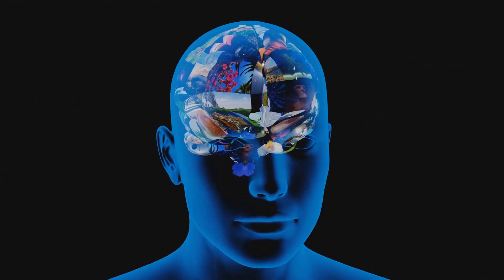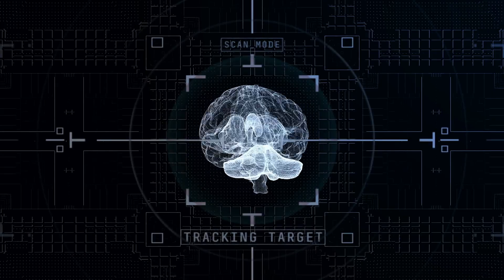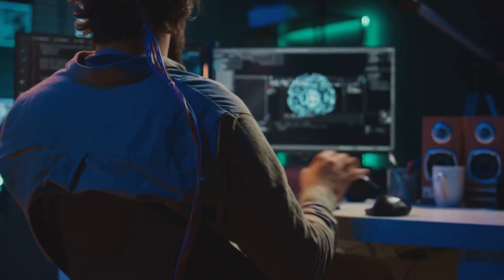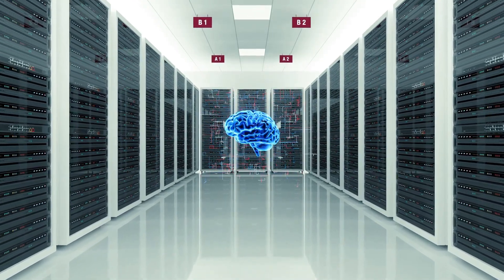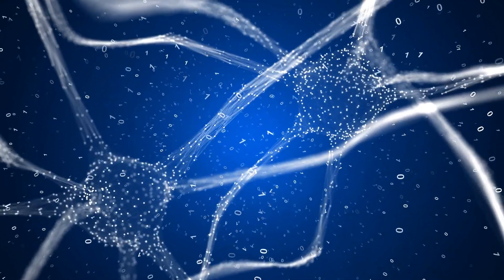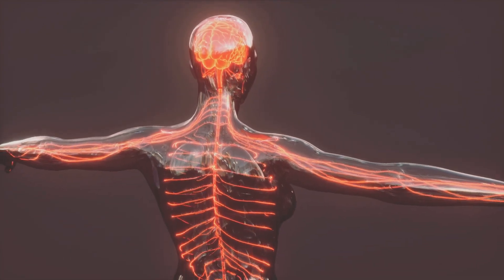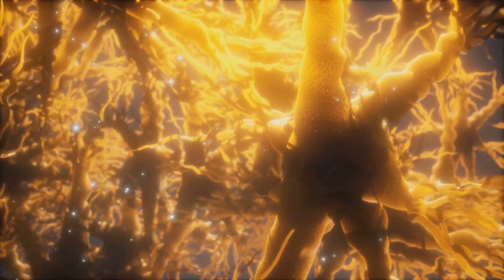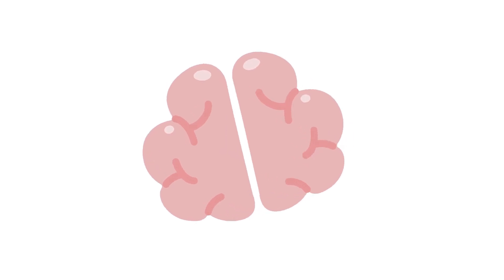15 Mind Blowing Facts About the Human Brain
The human brain is an extraordinary organ, often considered the most complex structure in the body and the universe. Weighing around 3 pounds (1.4 kg), it contains roughly 86 billion neurons and trillions of synapses, making it capable of processing vast amounts of information. Here are some of the brain's most remarkable features:

1. Processing Power
The brain processes information from all five senses in real-time, helping us navigate the world. It has incredible parallel processing capabilities, managing both conscious and automatic functions like breathing, thinking, and moving.

2. Neuroplasticity
The brain’s ability to reorganize itself by forming new connections and creating new neurons, especially in response to learning or injury, is called neuroplasticity. This makes the brain adaptable, allowing for learning, memory, and recovery.

3. Memory Storage
The brain stores vast amounts of data, from facts to emotional experiences. The hippocampus is key in forming new memories, and the brain’s memory capacity is thought to be nearly limitless, although it can be affected by various factors like aging or interference.

4. Consciousness and Self-Awareness
The brain is the center of consciousness—the ability to be aware of oneself and the world. This self-awareness allows for complex behaviors like empathy, morality, and decision-making. However, the precise mechanisms of consciousness remain a mystery.

5. Emotions and Decision-Making
Emotions are processed by the amygdala, while the prefrontal cortex helps us make decisions, control impulses, and plan for the future. This interplay between emotional and rational thinking drives our behavior and relationships.

6. Creativity and Innovation
The brain is highly capable of creativity, thanks to the frontal lobes, which help with abstract thinking and problem-solving. This ability to make novel connections fuels human creativity in art, science, and technology.

7. Sensory Integration
The brain integrates information from our senses to create a unified perception of reality, allowing us to react to changes in our environment quickly and efficiently. This helps us distinguish between, for example, a friend’s voice in a crowd or a hot object in the dark.

8. Automatic Functions
The brain controls vital automatic functions such as heartbeat, digestion, and breathing. These processes, managed by the autonomic nervous system, continue without conscious thought, maintaining balance within the body.

9. Complexity in a Small Space
Despite its small size, the brain is incredibly complex. Neurons can form thousands of synaptic connections, creating a vast network that allows the brain to handle diverse tasks, from basic survival functions to high-level cognition.

10. Habit Formation
The brain is also adept at forming habits, where repeated behaviors strengthen neural pathways. This is why habits can become automatic and deeply ingrained, affecting everything from daily routines to addictive behaviors.

11. Communication and Language
The brain enables human language, allowing us to communicate abstract ideas, emotions, and complex thoughts. The Broca’s area and Wernicke’s area are key in speech production and comprehension.

12. Health and Disease
The brain’s complexity makes it vulnerable to diseases like Alzheimer’s, Parkinson’s, and mental health conditions such as depression and schizophrenia. Ongoing research in neuroscience continues to uncover new treatments and improve our understanding of brain-related disorders.

Conclusion
The human brain is incredibly powerful, with capabilities that include learning, adapting, creating, and even recovering from injury. Its complexity and ability to manage everything from basic functions to higher cognitive tasks make it the most remarkable organ in the body. Despite advancements in science, many aspects of the brain remain a mystery, ensuring it will continue to be a subject of intense study and fascination for years to come.